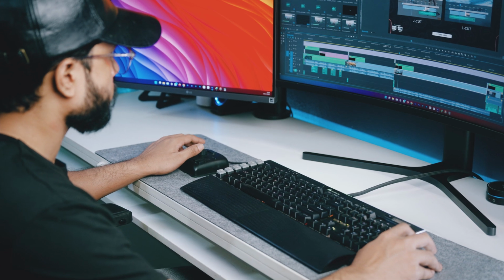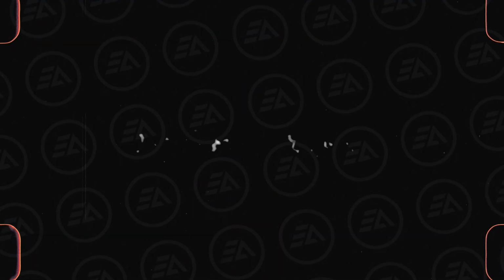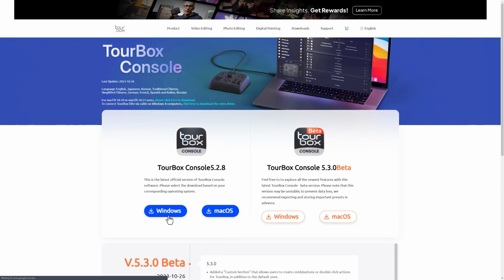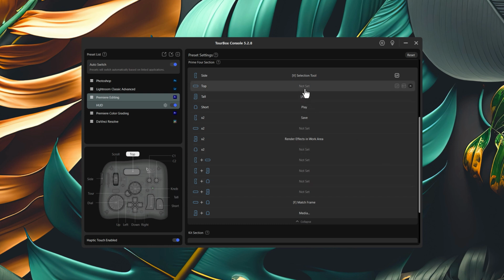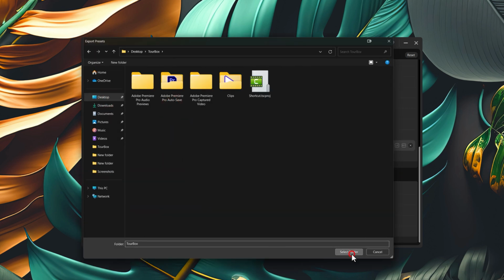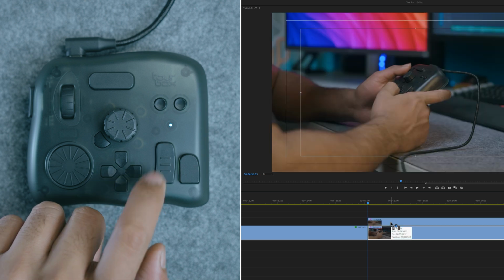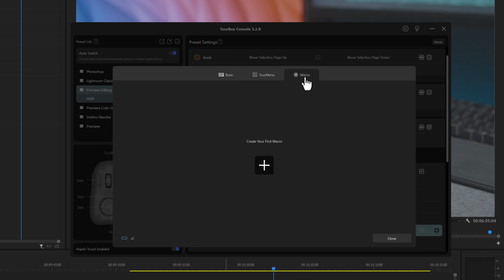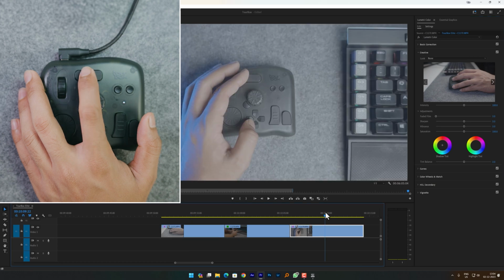VIDEO EDITORS Need to Take a Look at this - TourBox Elite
TourBox Elite is a controller that is revolutionizing the way video editors work. By giving you ultimate control over your video, TourBox Elite has made video editing easier than ever before. I want to make sure you know about this controller and how to use it, so that you can achieve the best results in your video editing career. I hope you enjoy this video!

00:00 - Intro
00:45 - Unboxing
01:29 - Tourbox Neo vs Elite
02:00 - How to Setup TourBox
02:23 - How to Make & Use Presets
03:59 - How to Work in a Project
05:27 - Mouse Action
06:55 - Outro